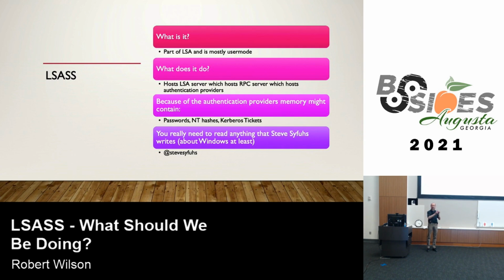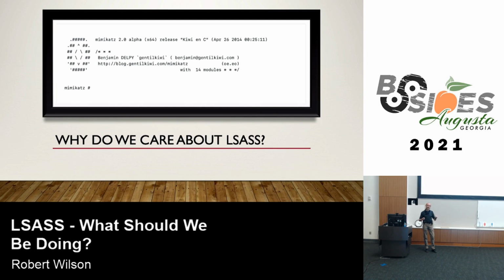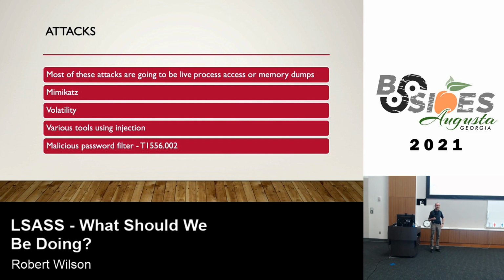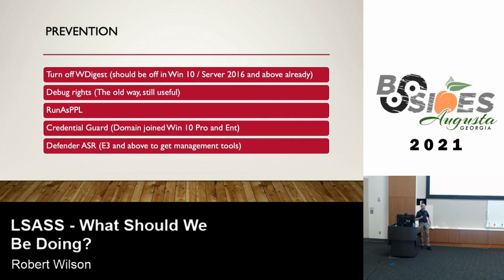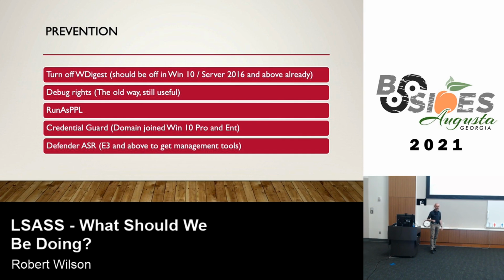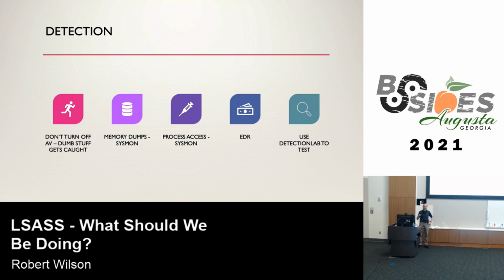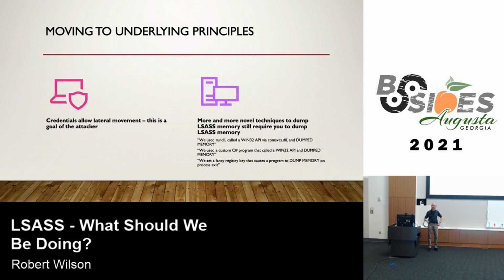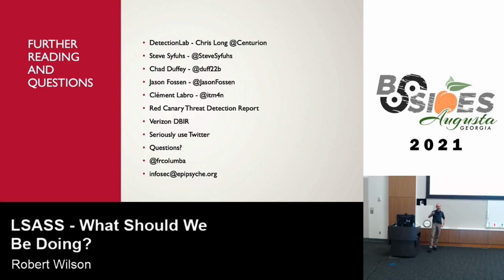Robert Wilson - LSASS - What should we be doing?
OS Credential Dumping - everyone (should) know that it’s a big deal, right? So, what exactly should we be doing? In this presentation I’m going to discuss LSASS and MITRE ATT&CK sub-technique T1003.001, and what you as a defender can do. There are several detection opportunities, and also several prevention steps that can be taken in a modern Windows environment. I’ll also talk a bit about detection philosophy and how the MITRE ATT&CK framework assists in understanding underlying principles in addition to techniques.